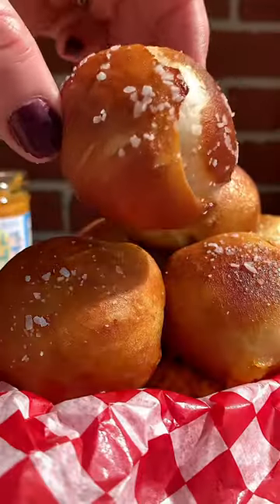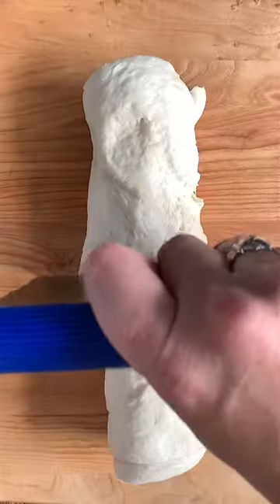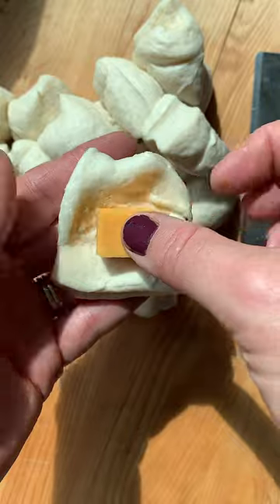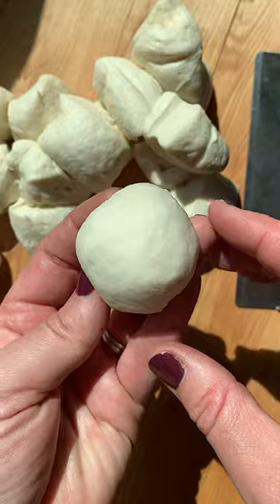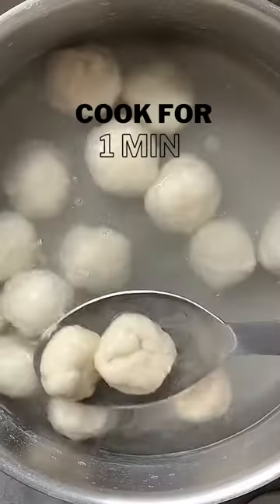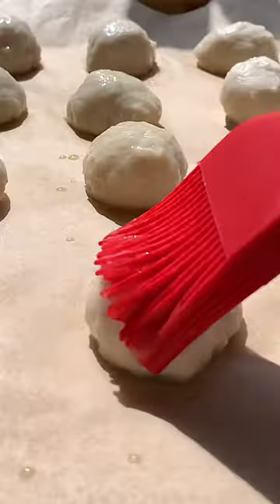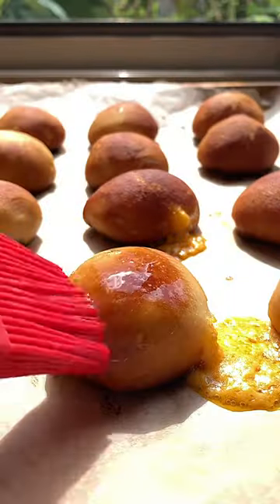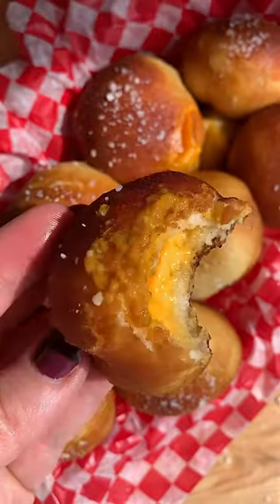Weekend plans- Cheese stuffed pretzel bites! 🥨🧀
Oktoberfest kicks off this weekend and I have JUST the thing 😉 🧀 🥨

Cheese Stuffed Pretzel Bites

1 package of refrigerated pizza dough
5 TBS baking soda
6c of water
2 TBS of melted butter
16 small cubes of sharp cheddar cheese
Coarse sea salt
Mustard for serving

HOW TO
1. Prepare x2 baking sheets. a. Line a quarter sheet pan or plate that will fit in your freezer with parchment paper and set aside. b. Line a baking sheet with parchment paper for baking the pretzel bites and set them aside.
2. Open the pizza dough. Using a knife or bench scraper, cut the dough in half over and over until you end up with about 16 pieces.
3. Using your hands, flatten 1 piece of dough, and add 1 cube of cheese. Tuck the dough around the cheese, and roll it in your hands to smooth it out. Repeat with the remaining dough.
4 Add dough to the parchment-lined baking sheet or plate and freeze for 1 hr. This step is necessary so that the dough holds its shape.
5. Preheat the oven to 425 degrees.
7. In a large pot add water and bring to a rolling boil. Remove dough from the freezer.
8. Add baking soda to the boiling water ONE TABLESPOON AT A TIME, do not add all 5 TBS in at once.
9. Working in batches if necessary, using a slotted spoon, slowly add the dough to the boiling water and cook for 1 minute.
10. Carefully remove the pretzel bites from the water with a slotted spoon and place the smooth side up on the plate or sheet that was in the freezer. This will ensure we are not transferring excess water to the baking sheet that's going in the oven.  Repeat until all of the dough has been boiled. If any of the pretzels open up, use your hands to pinch the dough back together.
11. Place the dough onto the prepared baking sheet leaving about 2 inches between the pretzels. Brush the tops with melted butter and bake for 15-20 minutes until golden brown all over.
12. Brush with remaining melted butter and sprinkle with coarse sea salt. Serve warm with your favorite mustard.